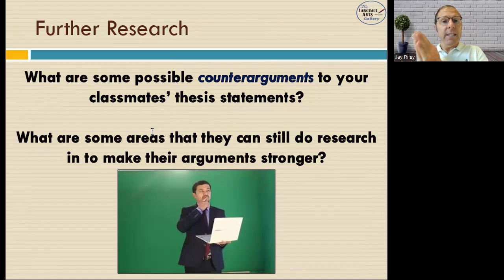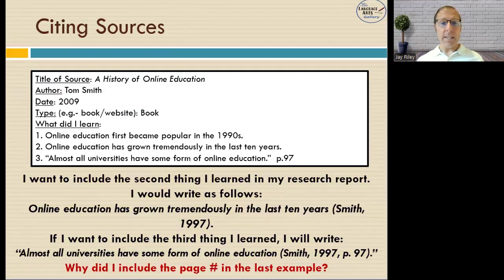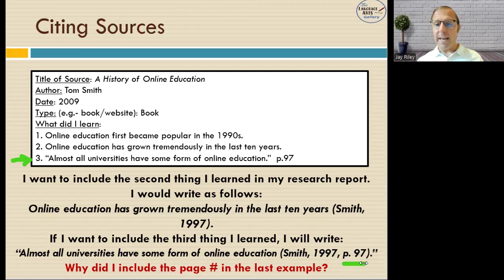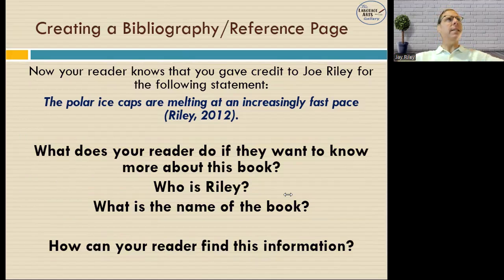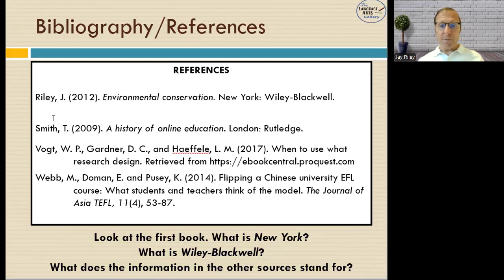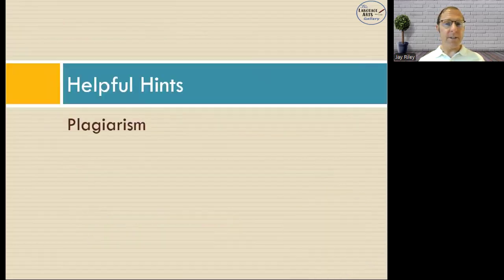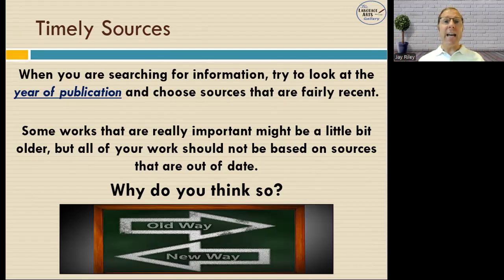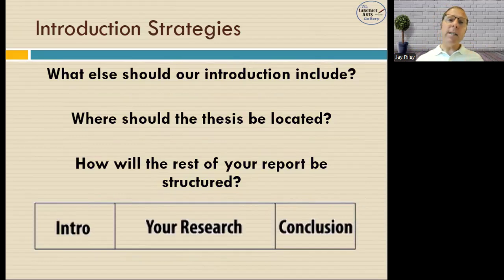How to Cite Sources & Create a Reference List | Research Report Writing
In this research writing lesson, students learn how to properly cite sources, create a correctly formatted list of references, and avoid plagiarism in academic writing. This step-by-step guide walks students through the essentials of source documentation while reinforcing the importance of academic integrity.

In addition to citation formatting, this lesson also covers how to evaluate the timeliness and credibility of sources, and how to write a strong introduction paragraph for a research report.

What this lesson covers:
Why citing sources matters in academic writing
How to format in-text citations (introductory level)
How to create a properly formatted reference page / works cited list
Tips for checking the currency and reliability of sources
Understanding and avoiding plagiarism
Writing a clear research report introduction with a thesis statement

Students learn how to move from research notes to a polished, ethical, and properly documented academic paper.

Perfect for:
Middle school and high school research units
Freshman composition and college readiness courses
ESL / ELL academic writing support
Teachers introducing citation basics
Informational and expository writing instruction

This lesson helps students build confidence in research writing by combining citation skills, source evaluation, plagiarism awareness, and strong academic introductions in one clear, structured guide